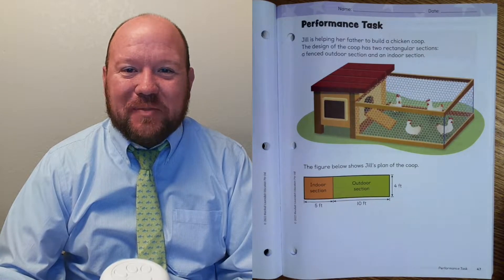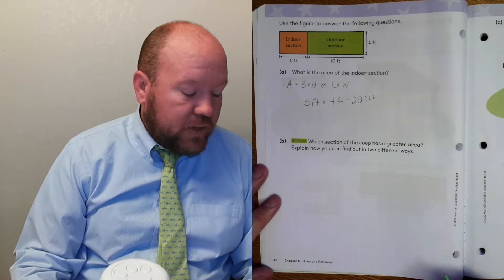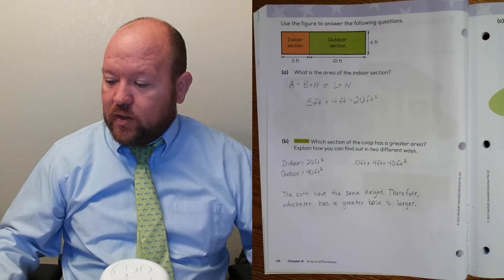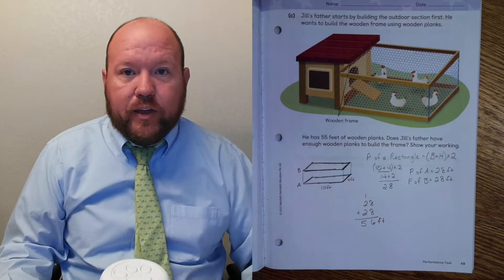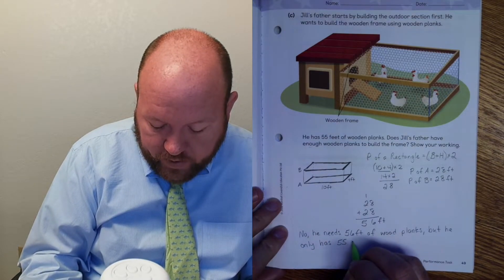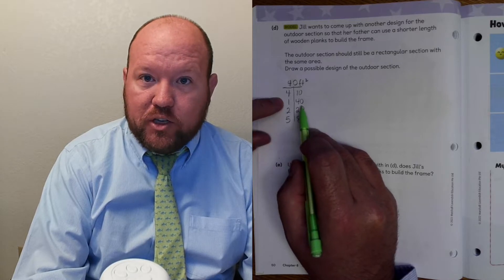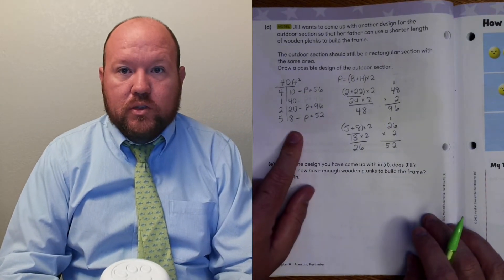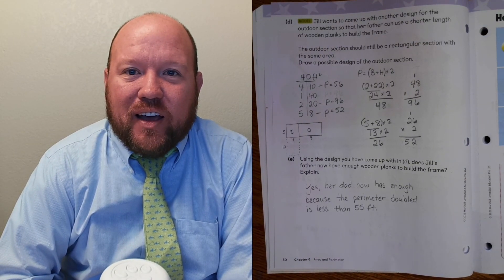3rd-Grade Math - 3B - Ch. 6 - Performance Task - pgs. 47-50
*CPA – concrete, pictorial, abstract